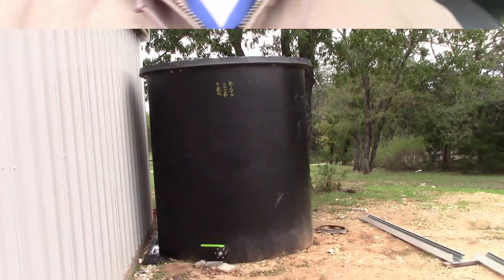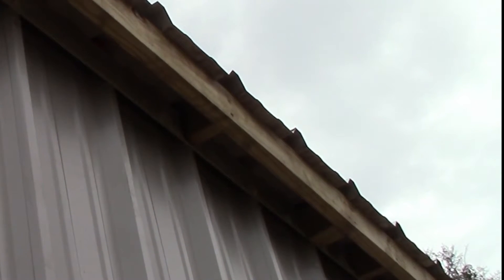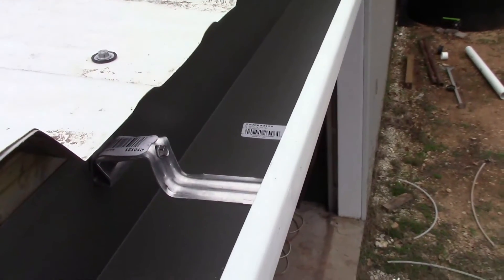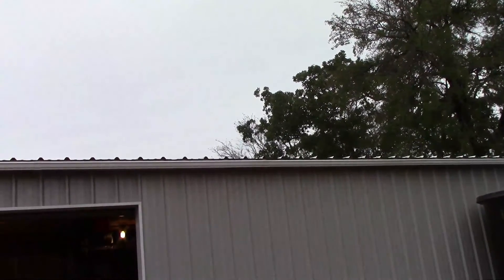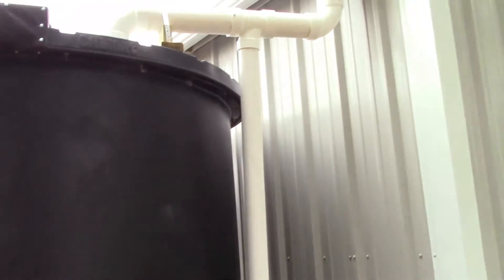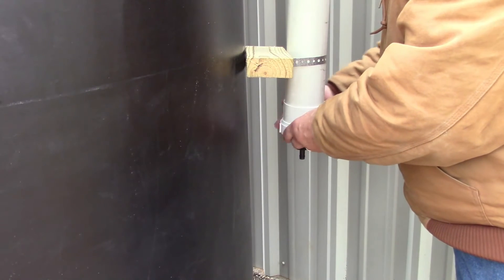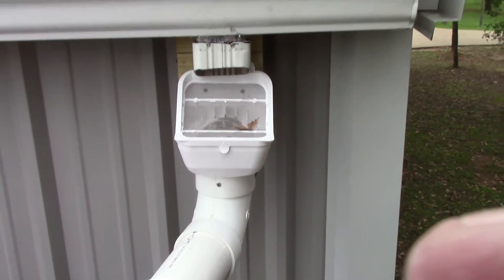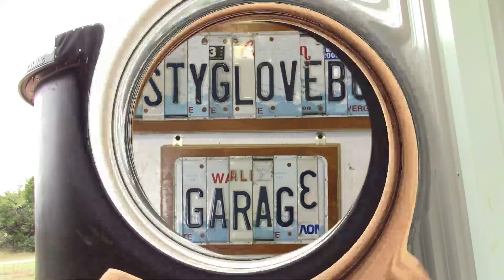How to build a Rainwater collection system, Gutter System, part 2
How I installed my rain water gutters , leaf eater and first flush plumbing to the storage tank.